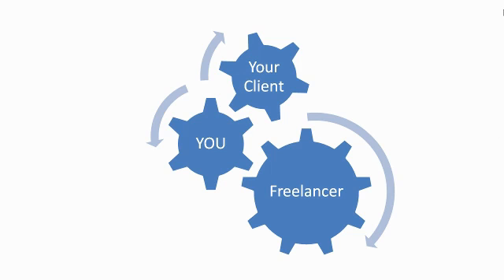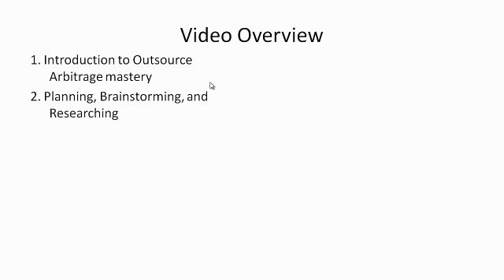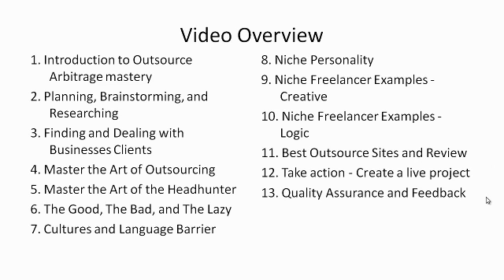Simple Smart Business System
Learn How Easy It Is To Start A Business - Solving Local Problems With A Globally Outsourced Workforce